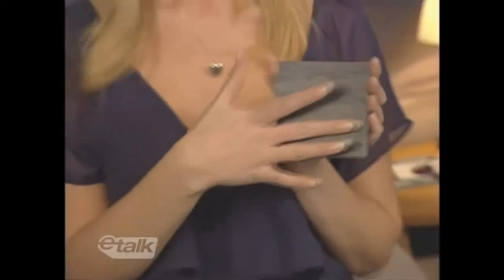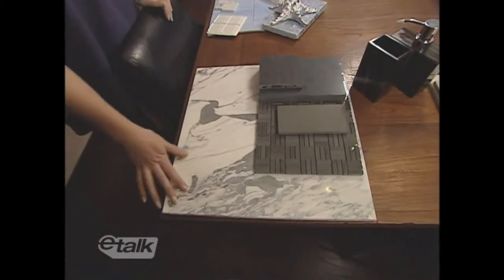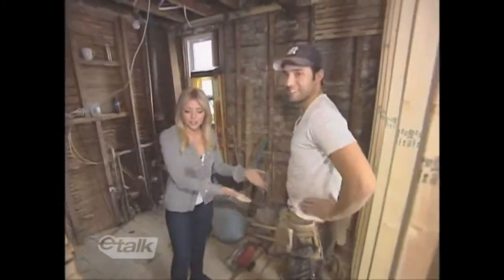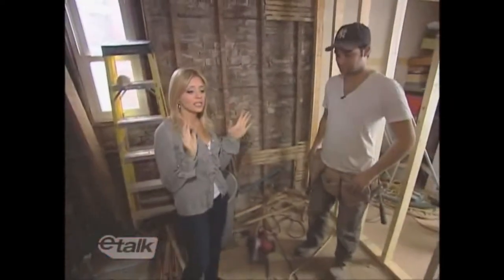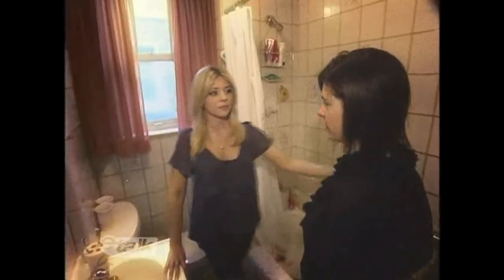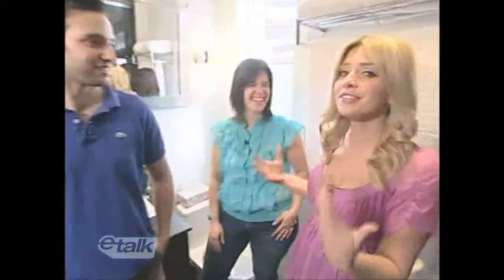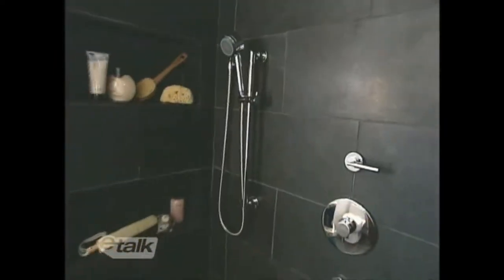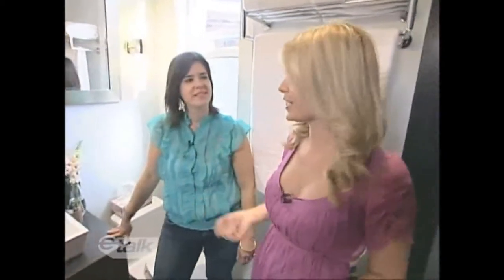Perfect 10 Design Etalk Royale Tissue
Watch Tenley Gibson, of Perfect 10 Design, transform CTV"s eTalk host Danielle McGimsie's bathroom from dated and depressing to fantastic.  These clips aired on March 18 & 19, 2010.